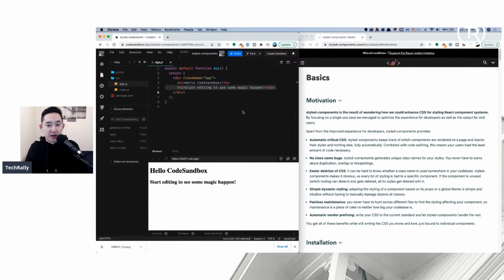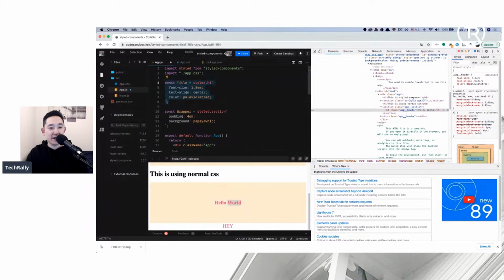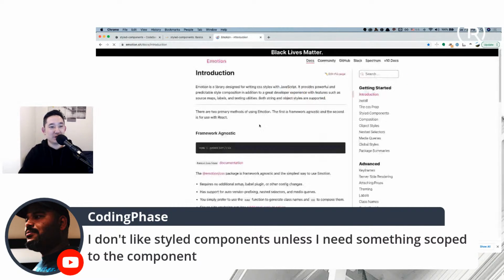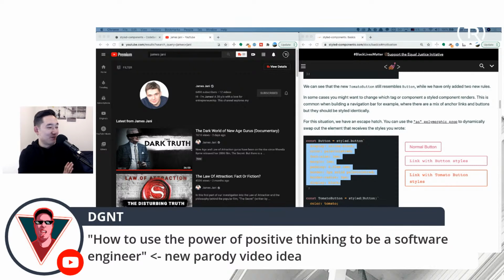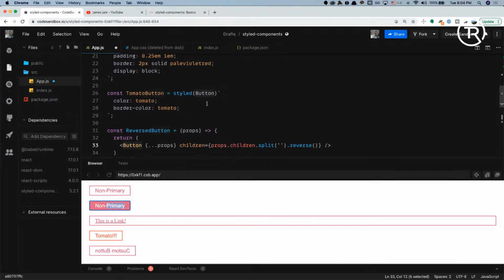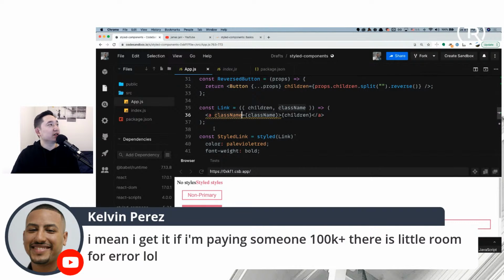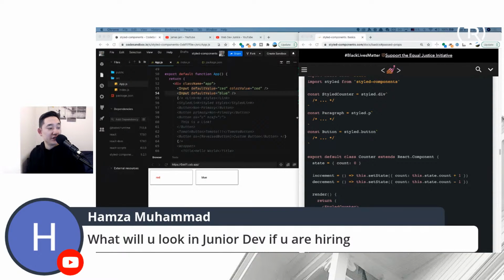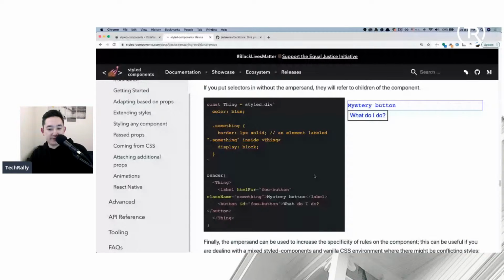Software Engineer LEARNS styled-components (LIVE)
SORRY EVERYONE STREAM DIED AT THE END :(

Join me while I learn learning styled-components

ALSO 👇🏻👇🏻👇🏻👇🏻

If you're looking to join a group of like minded individuals focused on Software Engineering, head on over to my Discord Group!  Access it here by going to